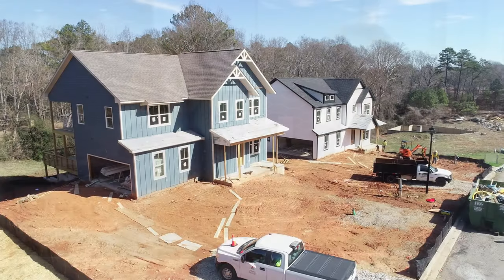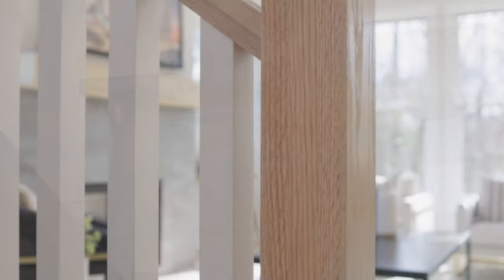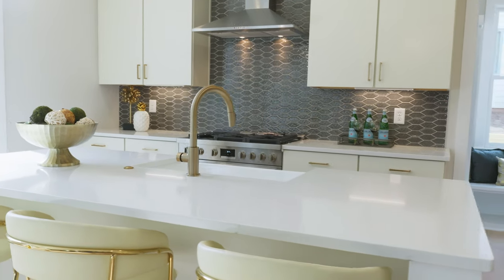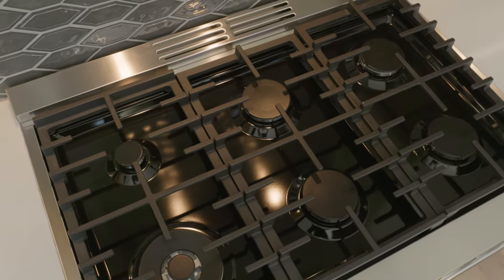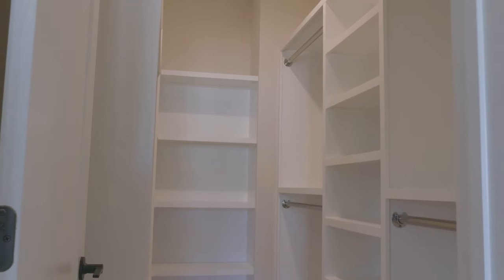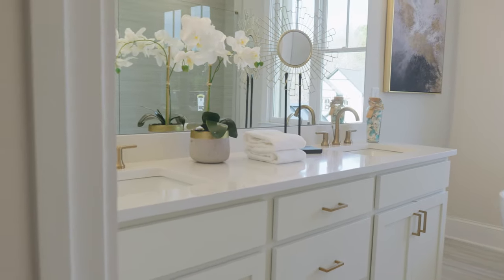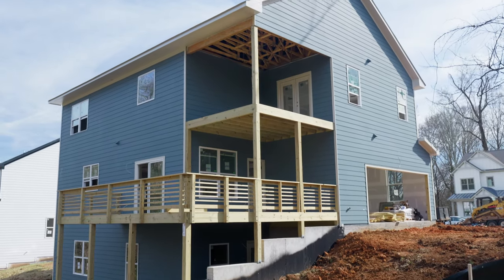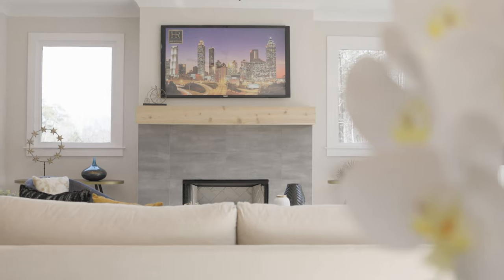Eastside Parc by The Housing Group is now selling in Atlanta, GA! - What's New Atlanta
🌳 Welcome to Eastside Parc by The Housing Group! 🏡

Discover the perfect blend of tranquil nature and urban convenience at Eastside Parc, nestled in the heart of Atlanta, GA. Situated amidst old-growth forests along Bouldercrest Rd inside 285, their community offers a serene escape just minutes away from the bustling dining, entertainment, and vibrant East Atlanta Village. With downtown Atlanta a mere 10-minute drive away, you'll experience the best of both worlds.

Secure your spot in what is destined to become one of the area's most sought-after addresses.

Embrace a lifestyle where tranquility meets convenience, where nature thrives alongside urban excitement. Come home to Eastside Parc by The Housing Group. 🌟